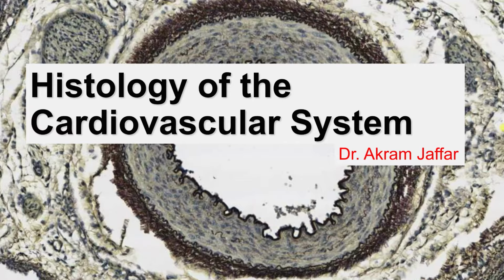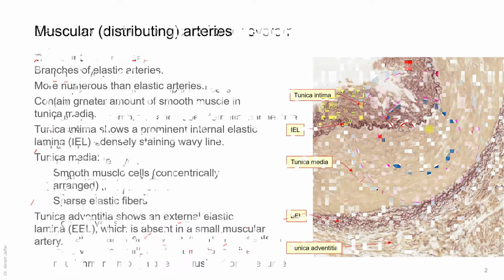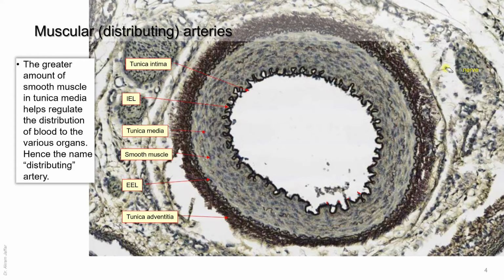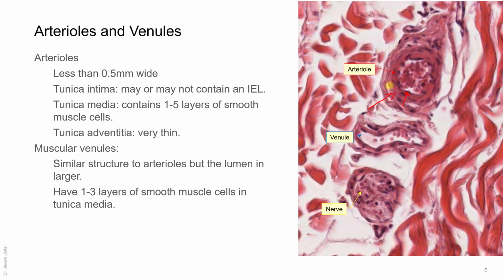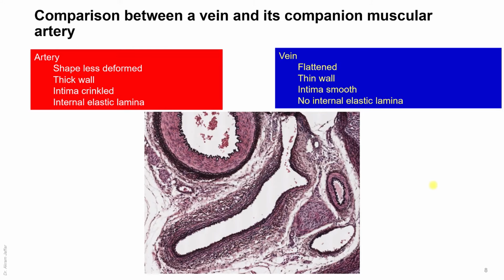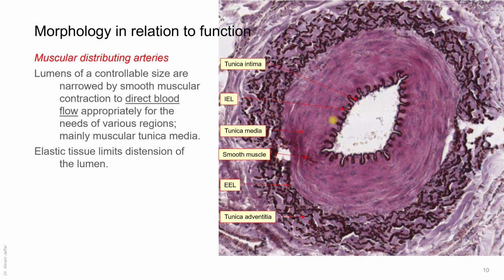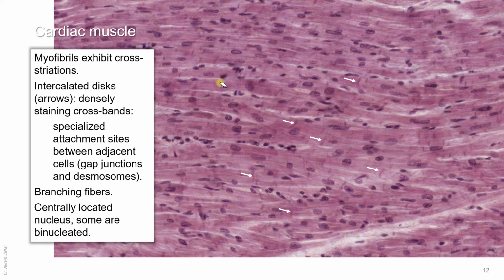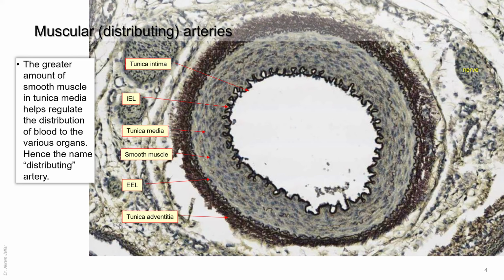Histology of the cardiovascular system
Identify:
Layers of blood vessels.
Layers of the heart.

Differentiate between
Artery and vein.
Muscular and elastic artery.
Arteriole, venule and lymphatic.
Cardiac and skeletal muscle.
Cardiac muscle fiber and purkinje cell.

Explain
The presence vasa vasourm.
The presence of intercalated discs.
The functional role of endothelium in tunica intima of blood vessels.
The role of mesothelium in the epicardium

Relate structure to function in:
capillaries (exchange and barrier).
veins (thin wall, low blood pressure, valves).
elastic arteries (elastic recoil).
muscular arteries (blood distribution).

This video and its channel are supported by the "Human Anatomy Education" Page on Facebook